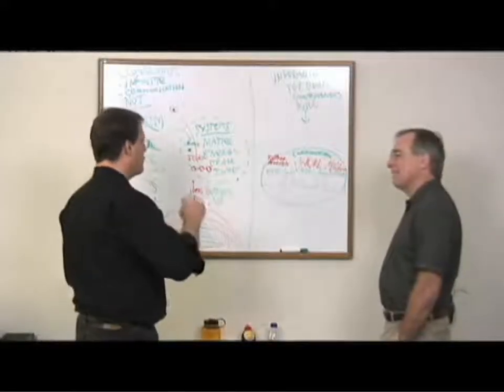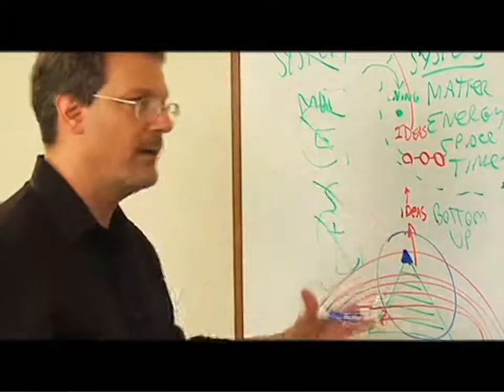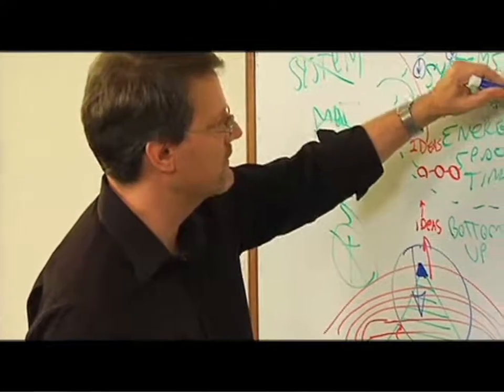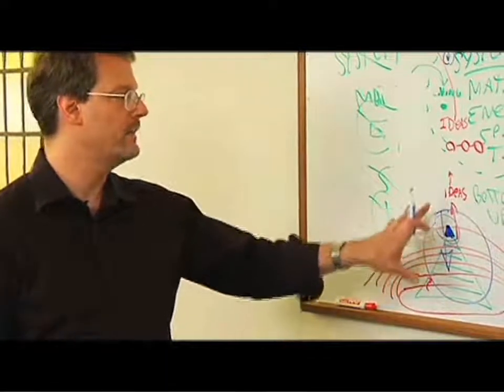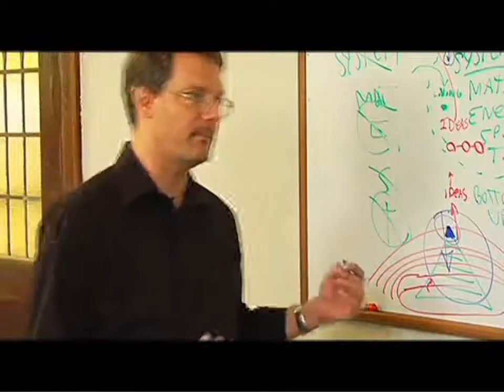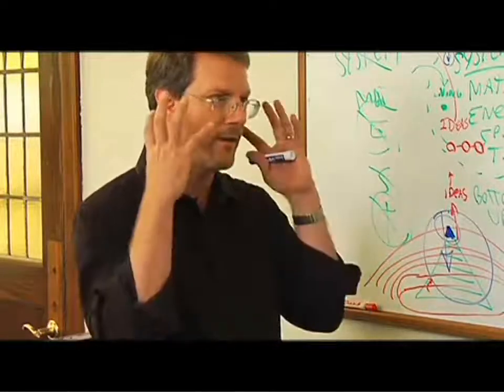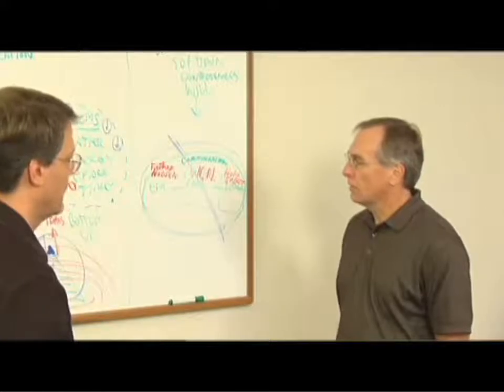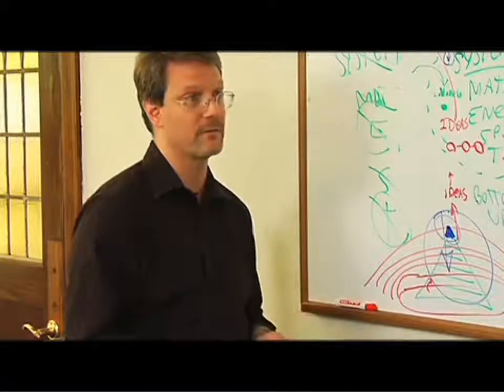Information Theory, Good, Evil and Determinism vs. Free Will